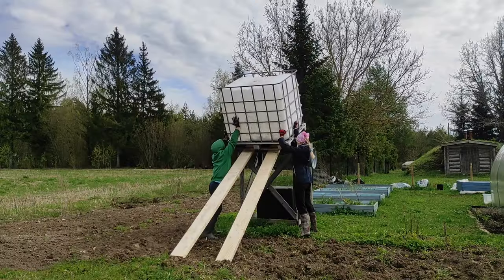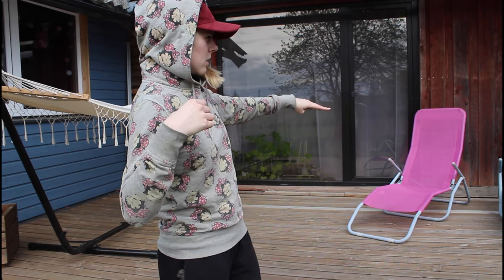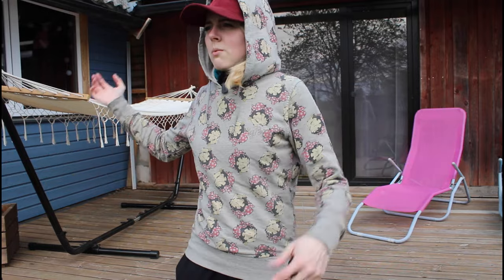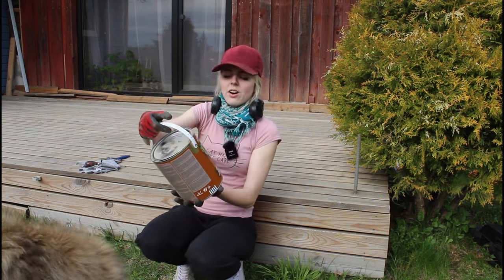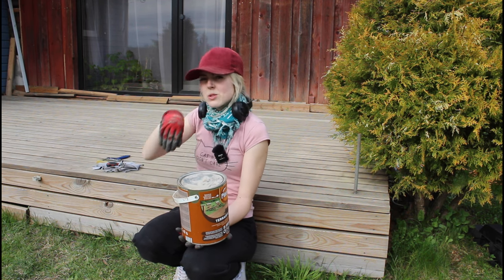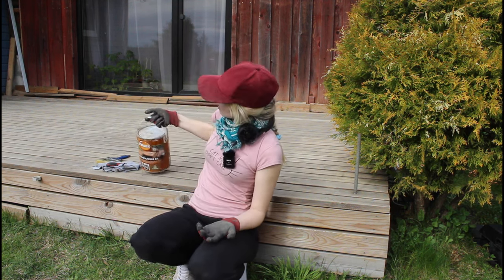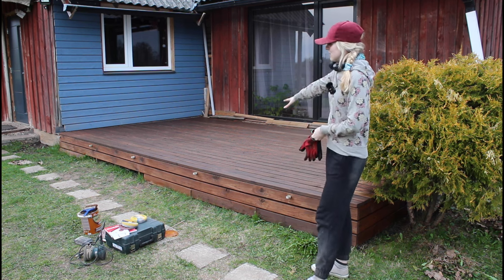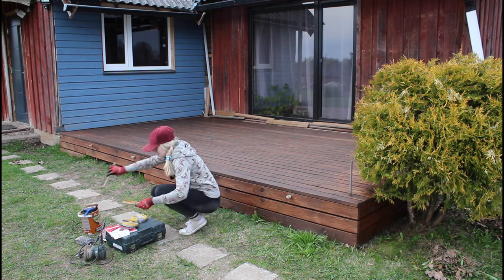Terrace maintenance - turning our terrace back to brand new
Hey! Let's do some terrace maintenance. We built our terrace a few years ago and it needs sanding and oiling each spring. Missed it last year because the spring was either too rainy or too sunny for it on the days off. This time we finally had an overcast day to tackle the sanding and oiling.
Terrce came out perfect, looking like brand new again. Easy project, especially when owning a rotary sander. I used both 220 and 320 grit paper depending on the roughness of the blanks and 100 grit on the part under the tree, to get all the green out.
Thank you for beeing here and i hope to see you in my next video! 💜

Chapters
0:00 Intro
02:37 Prepping
04:32 Sanding
07:30 Oiling
11:37 Clean up and finishing touches